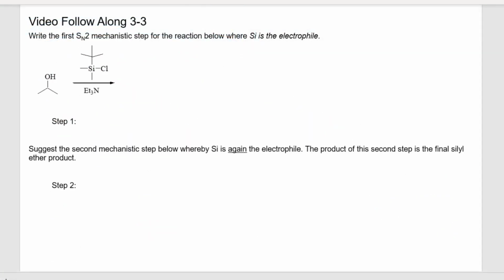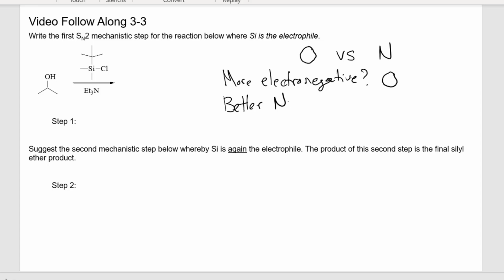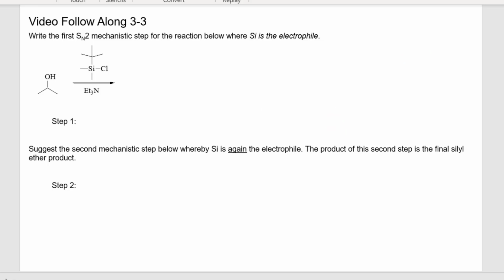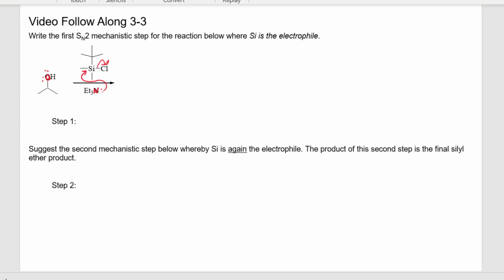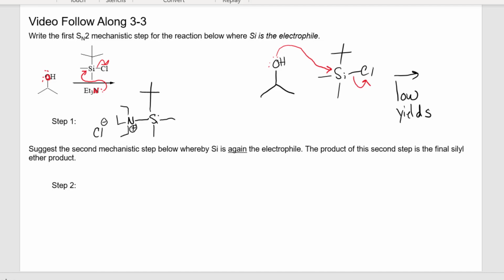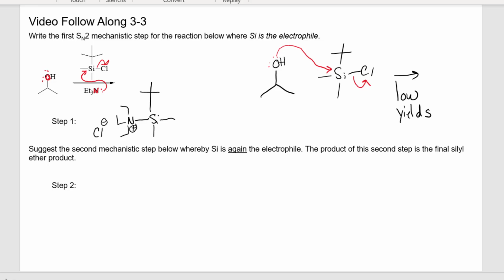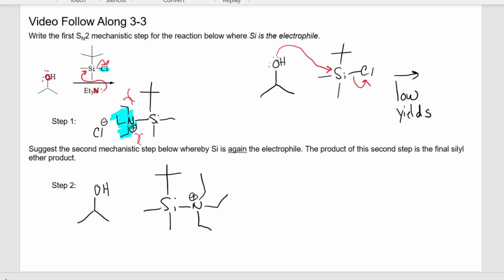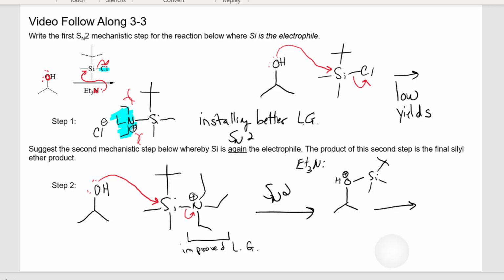Follow Along 3-3